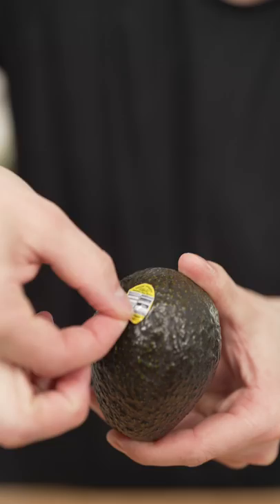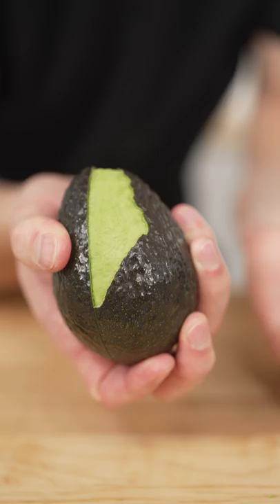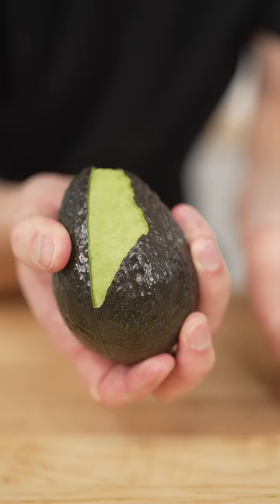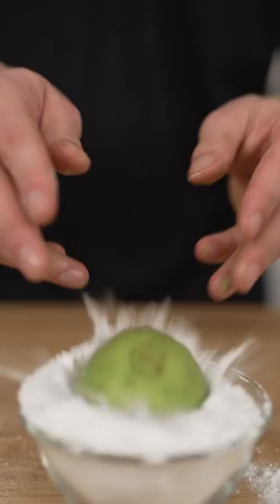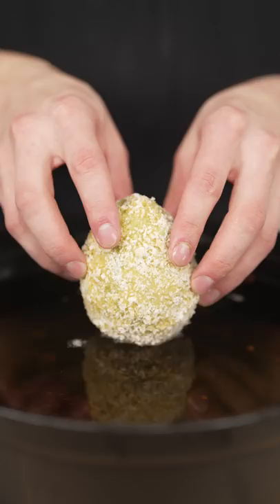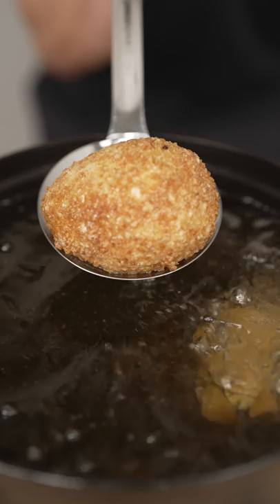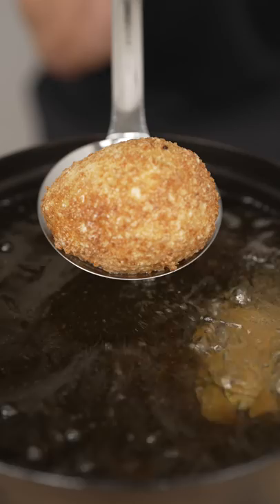Deep Fried Avocado